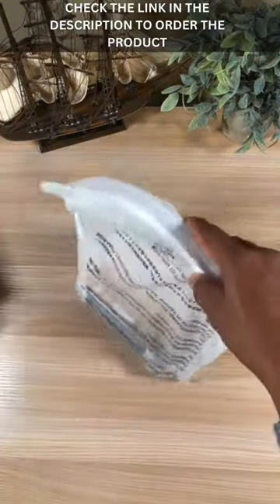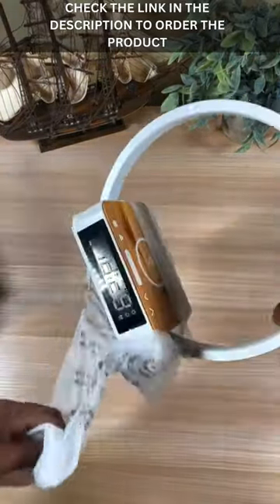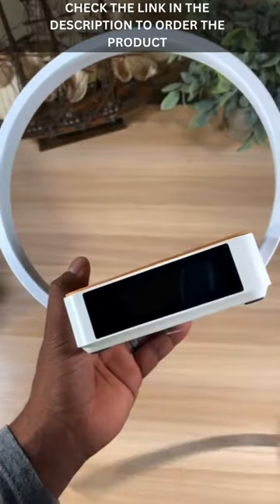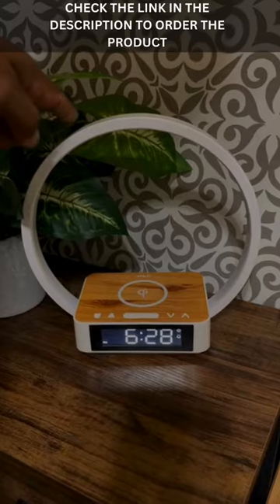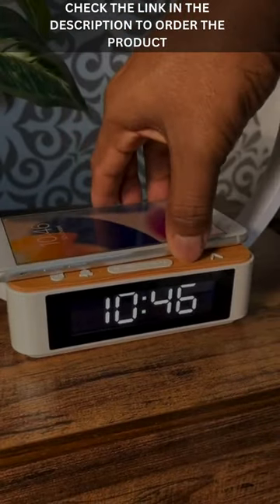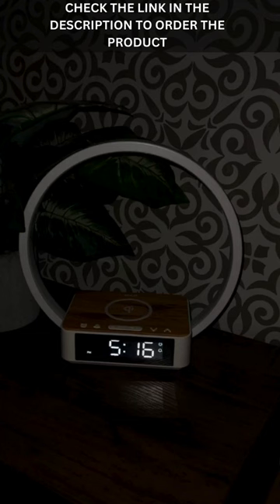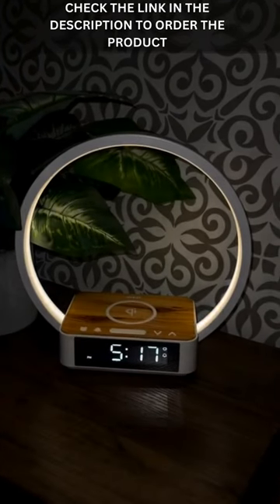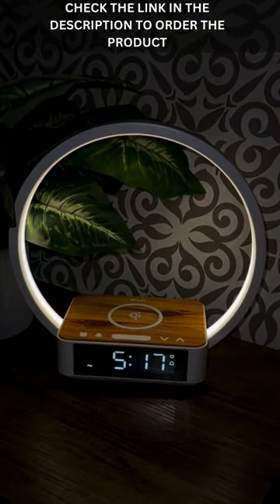AMAZON MUST HAVES | Perfect gift idea! WILIT Bedside Table Lamp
AMAZON MUST HAVES 2024 | Perfect gift idea! WILIT Bedside Table Lamp

To order the WILIT Bedside Table Lamp:

💡【3 IN 1 TOUCH BEDSIDE LAMP】Wireless Charger, Digital Alarm Clock, Nightstand Lamp are integrated into one design. You can use this multifunctional bedside lamp while working, studying, and sleeping, which brings convenience to your life. The small table lamp also saves a lot of space on the desktop.
💡【QI WIRELESS CHARGER】This wireless charging table lamp features a wireless charging station which is compatible with Qi-certified smartphones. Note: When using this function, please remove the phone case to charge the phone and make sure your phone model support wireless charging. The overload protection makes it safe for your cell phone.
💡【3 LEVELS BRIGHTNESS】The desk lamp has three brightness levels - low, medium and high to meet all needs for use, work, study, and relaxation. The light is bright, warm and soft, does not dazzle and provides warm care in the dark. ALSO, THE BRIGHTNESS OF THE CLOCK DISPLAY SCREEN CAN BE ADJUSTED, SHORT PRESS THE " SNOOZE" BUTTON TO ADJUST THE BRIGHTNESS OF THE DISPLAY SCREEN.
💡【TOUCH CONTROL DIMMING】Table lamp arm built-in high sensitive touch sensor, you can adjust the brightness of the bedside lamp by touch the whole lamp arm so it is easy to customize your own illumination according to your demands.
💡【WAKE UP LIGHT】The wake-up function let you be prepared for the new day, the wake-up light turns on 10 minutes before the alarm clock working, you can also choose to inactivate the wake up light and just wake up with the alarm clock.

TIKTOK Credit: @Wilit